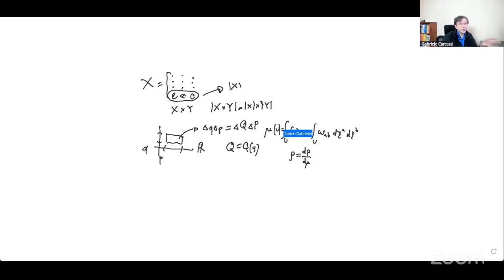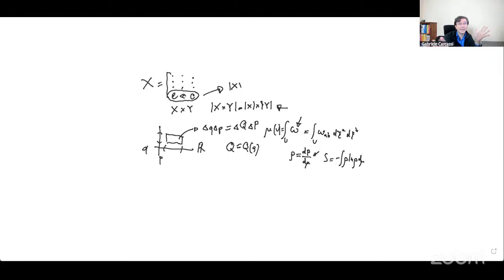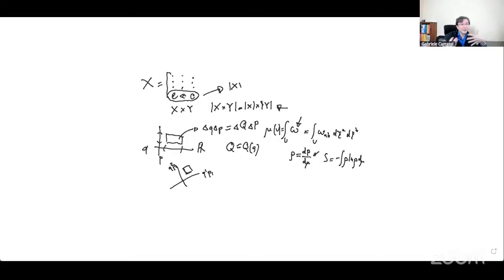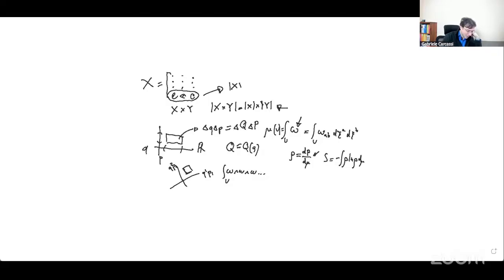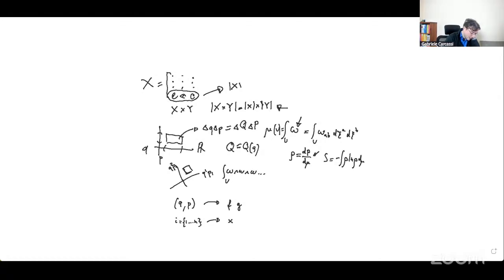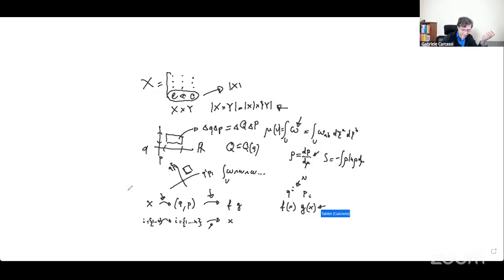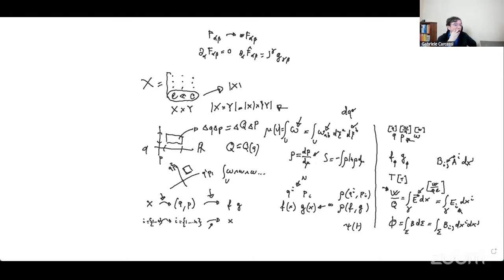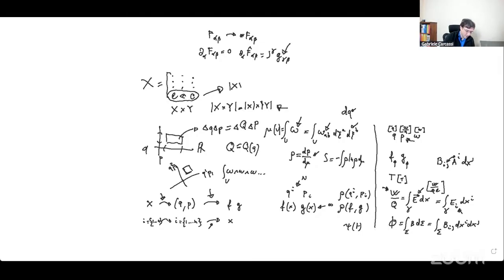How do we extend results from classical mechanics to field theory?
Livestream of the Assumptions of Physics research program